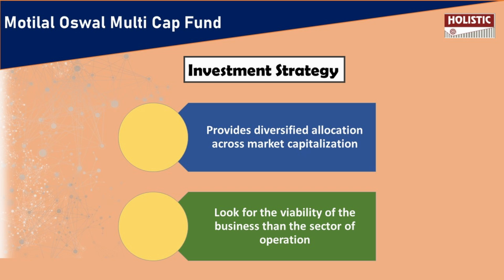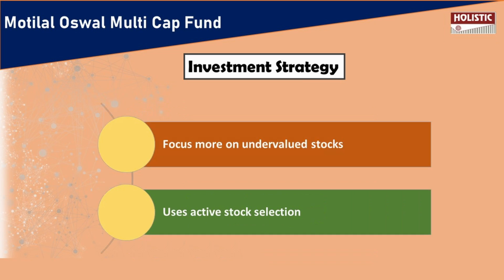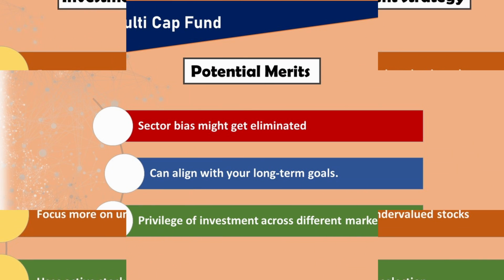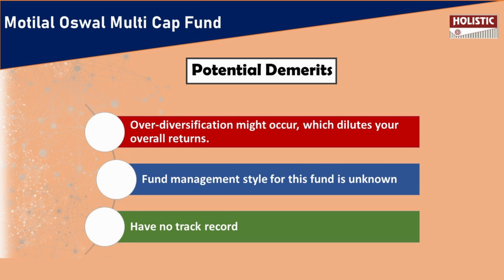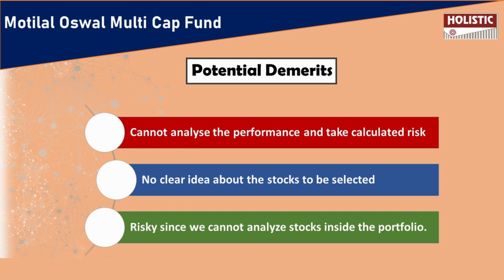Motilal Oswal Multi Cap Fund NFO Review | Holistic Investment